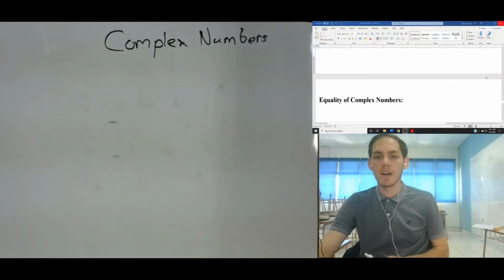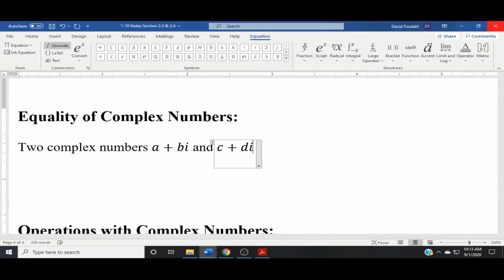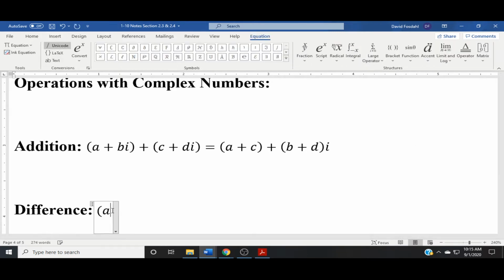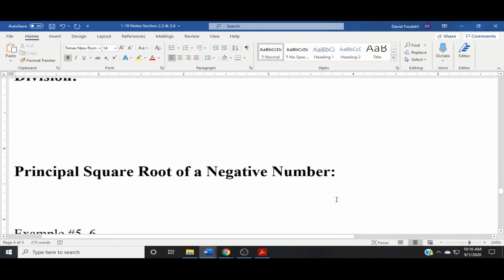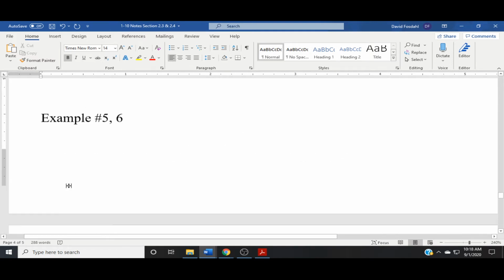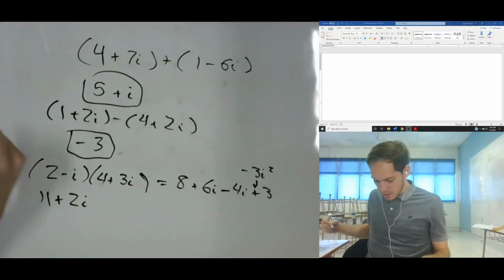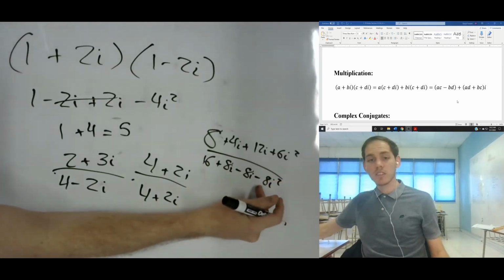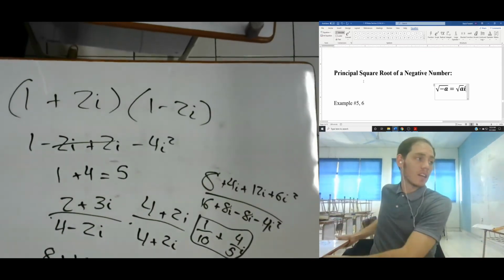Precalculus 1-10 part 3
We cover complex numbers (section 2.4). We cover the operations with those numbers. Please understand the operations of complex numbers for class.